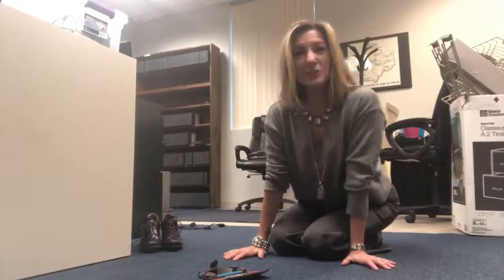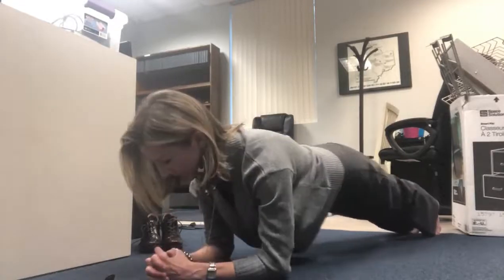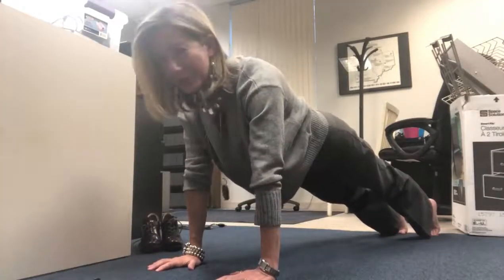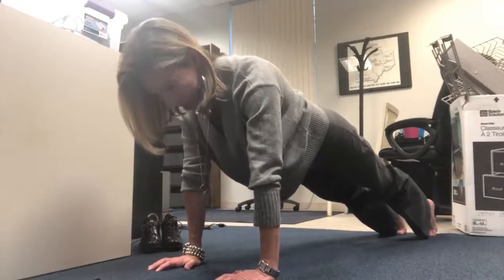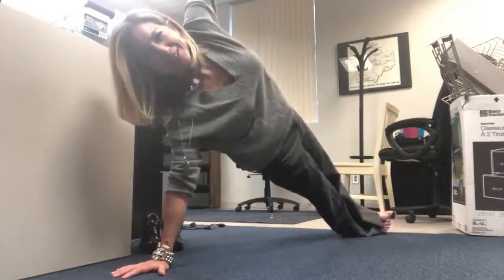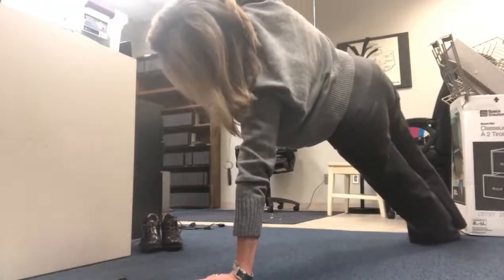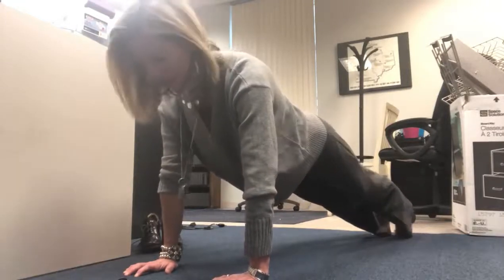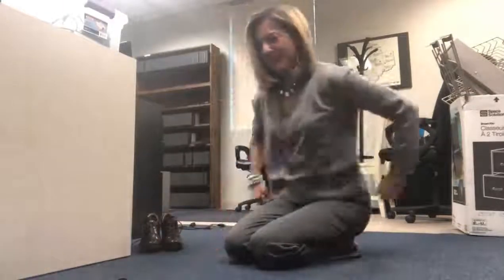Every new week is a new opportunity to plank!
I think Monday is THE best day to plank -- it sets the tone for your week and is a new opportunity to start something you may have been putting off. Sometimes we think of a new year as the only time to start new things, but every Monday is a new week and another chance to ramp up on the resolutions or habit changes. If you plank (or do any kind of workout on Monday), it psychologically makes it easier to do it again on Tuesday, Wednesday, and Thursday. And by Friday, you'll be planking along and feeling good about making the choice on Monday!